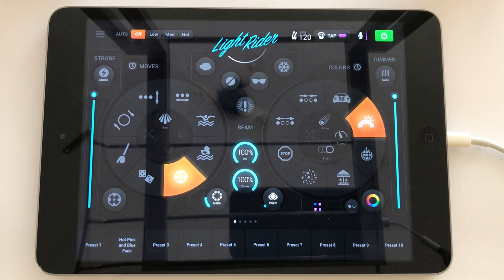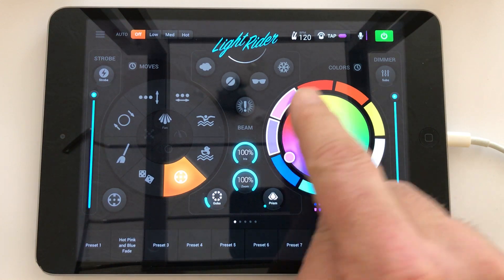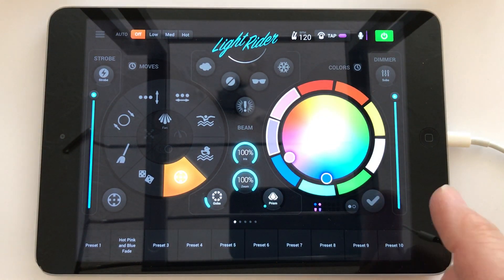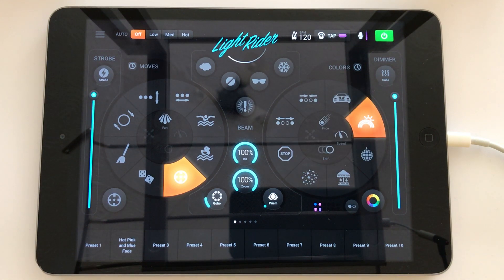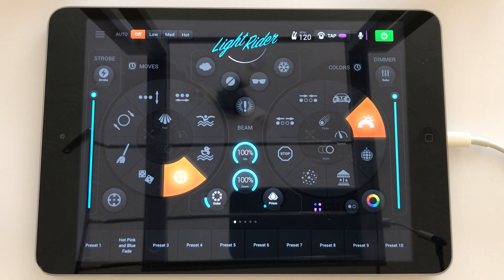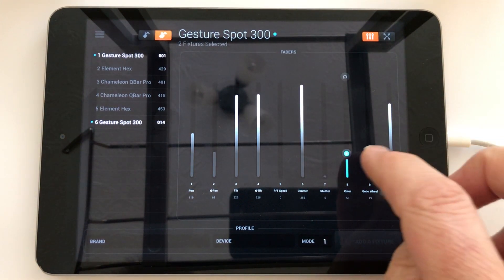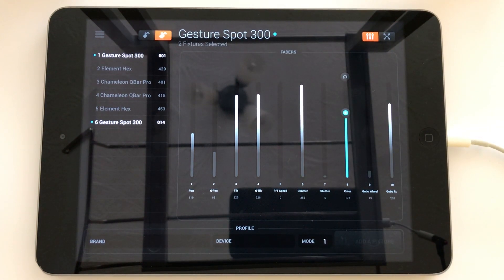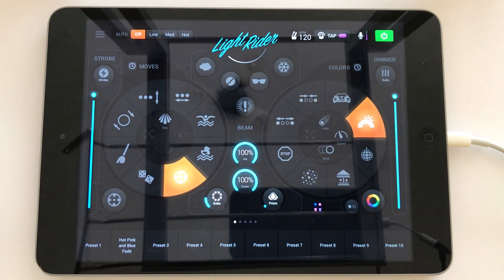How colour wheels in moving heads work in Light Rider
Showing you how colour wheels work and how to access additional colour wheel functions in Fixtures mode, such as colour wheel scrolling.

If you've got any questions about this, comment here or ask me in my dedicated Facebook group:

Thanks!
Martin Long